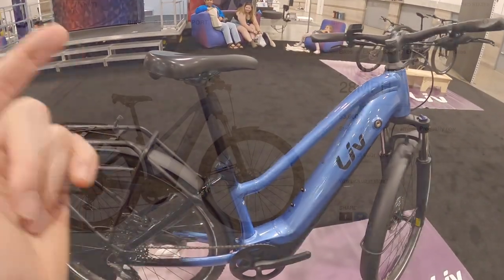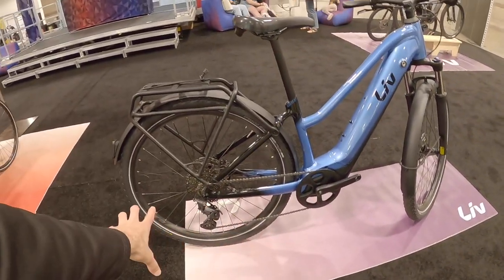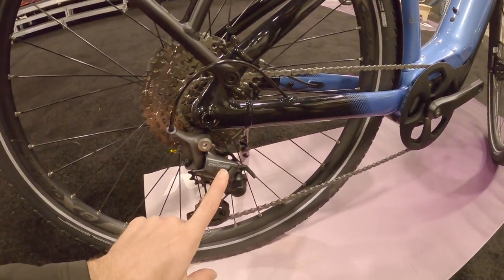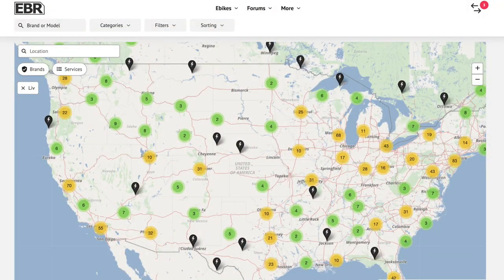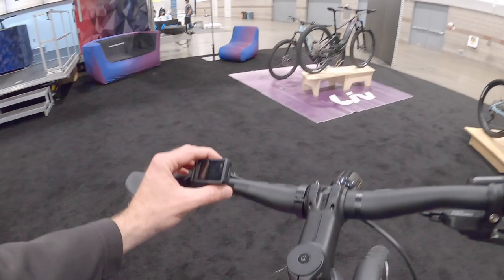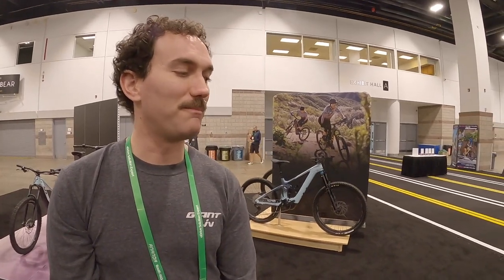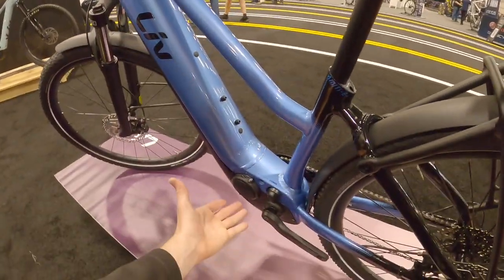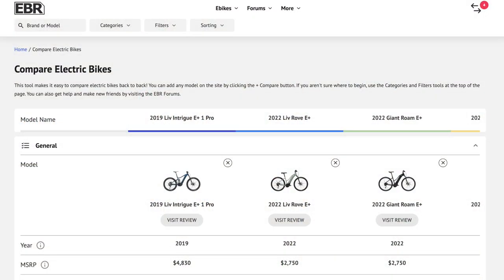Liv Amiti E+ 1 Review Short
While attending the (e)revolution electric bike show in Denver Colorado, I got to connect with Liv and Giant and learn more about their Amiti E+ 1 electric bike. This model was developed specifically for women, and comes in an approachable mid-step frame with four size options. This ebike uses a SyncDrive Sport 2 motor, which is manufactured by Yamaha. It has a basic spring suspension fork, hybrid tires, hydraulic disc brakes, fenders, integrated lights, and a removable 625 watt hour EnergyPak Smart downtube battery pack.